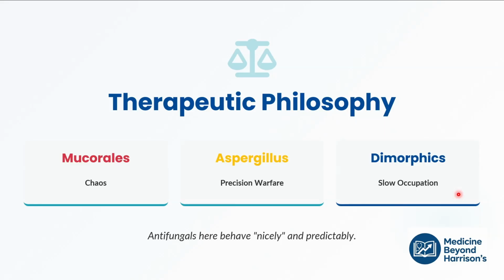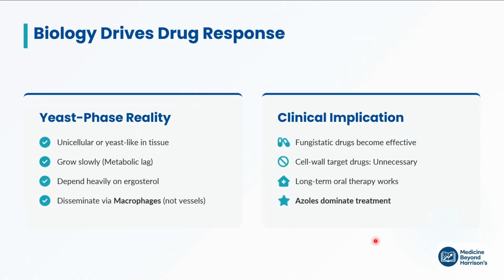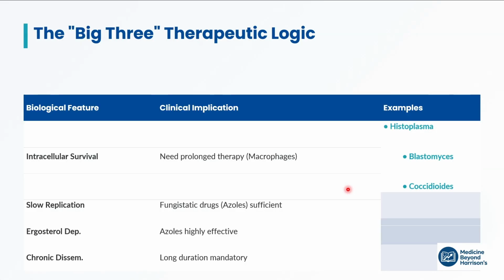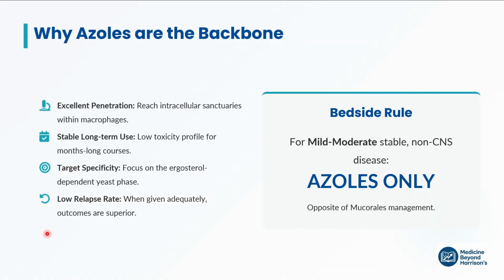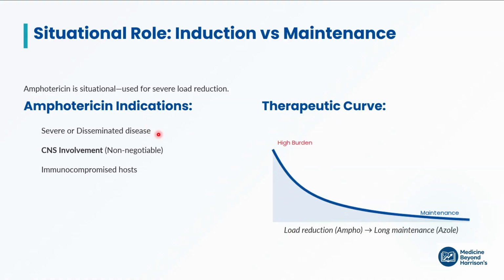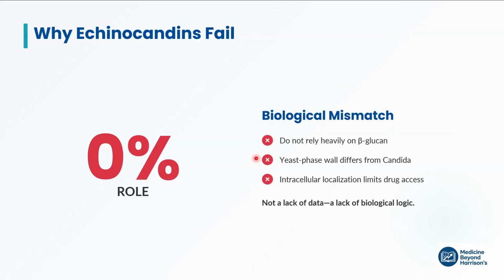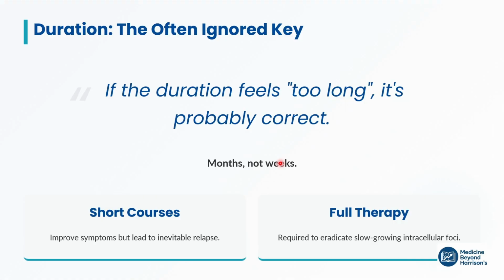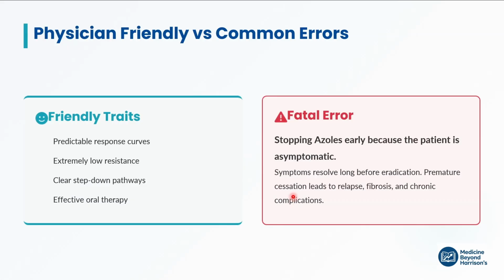Antifungals - Module 9 - Dimorphic Fungus Treatment: Why long term treatment is necessary?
If Mucor is chaos and Aspergillus is precision warfare, dimorphic fungi are slow, methodical occupations. They don't invade vessels; they hide inside macrophages. In this lecture, we explain why this "thermal switch" makes these organisms remarkably predictable, why Azoles are your best friends here, and why the real challenge isn't choosing the drug—it's knowing when to stop it.

Module 9 of our series explores the "Physician-Friendly" side of medical mycology. We move beyond the basics of geography to discuss DM/NEET SS-level concepts: why intracellular survival necessitates months of therapy, the specific role of Amphotericin in CNS disease, and the biological reason why Echinocandins have zero role in these infections.

A patient with severe Histoplasmosis is improving on Liposomal Amphotericin B. You want to switch to oral Itraconazole. However, the patient is also on a Proton Pump Inhibitor (PPI) for GERD. How does this affect your antifungal choice? Hint: Think about gastric acidity and azole absorption. Answer in the comments.

Welcome to Medicine Beyond Harrison's. We provide exhaustive, high-level medical content for General Medicine graduates, MD/DNB residents, and aspirants for NEET SS (Infectious Disease/Critical Care), INI-SS, and MRCP UK. Our mission is to convert dense textbook tables into a functional "Consultant Mindset." We synthesize the most up-to-date data from Harrison's, Mandell’s, and UpToDate to provide a logical framework for clinical mastery.

References
- Harrison's Principles of Internal Medicine (21st Edition) - Ch. 211 & 214.
- UpToDate: "Diagnosis and treatment of disseminated histoplasmosis" & "Management of coccidioidomycosis."
- Mandell, Douglas, and Bennett's Principles and Practice of Infectious Diseases (9th Ed).
- IDSA Clinical Practice Guidelines for the Management of Patients with Histoplasmosis / Blastomycosis.
- Journal of Fungi: "State of the Art: Dimorphic Fungal Infections."

Dimorphic Fungi, Histoplasmosis, Blastomycosis, Coccidioidomycosis, Internal Medicine, Infectious Disease, Antifungals, NEET SS Medicine, MRCP Part 2, MD Medicine Lectures,Treatment of Histoplasma capsulatum, Amphotericin induction therapy, Itraconazole maintenance, Paracoccidioides drug logic, Thermal dimorphism in fungi, Why azoles work for dimorphic fungi, Fungal meningitis treatment, Chronic pulmonary histoplasmosis, Antifungal step-down logic.